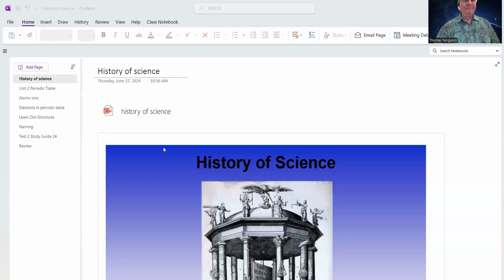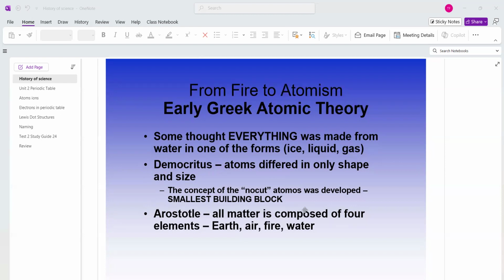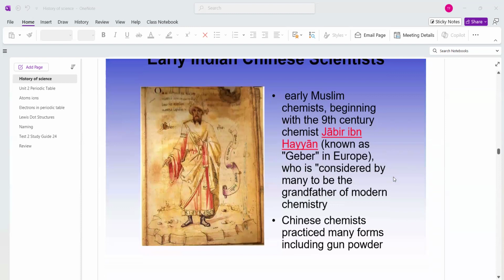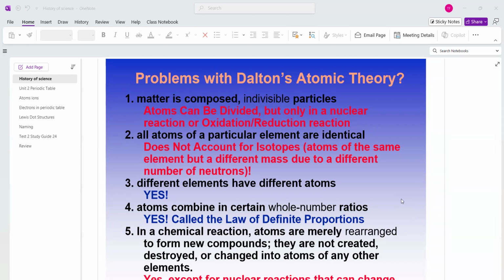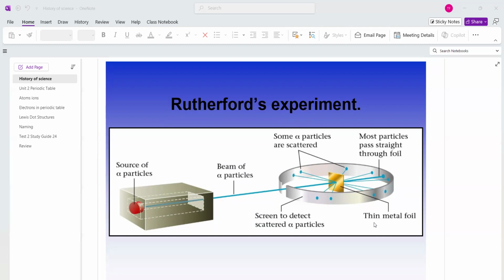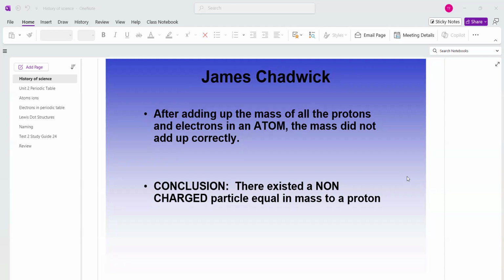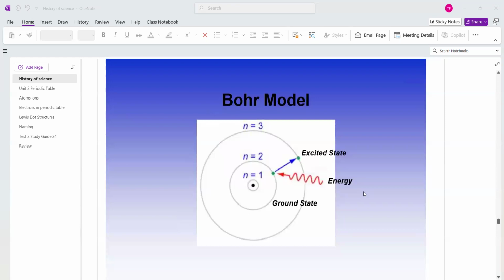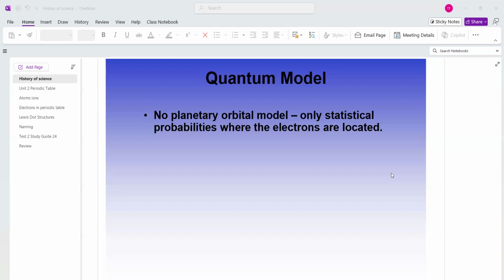Video unit 2 history 9 13 2024